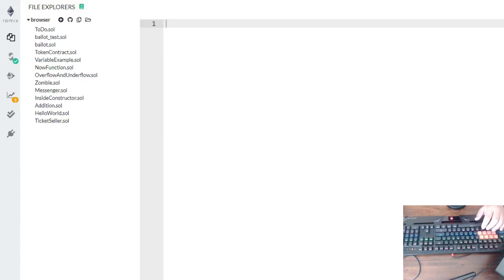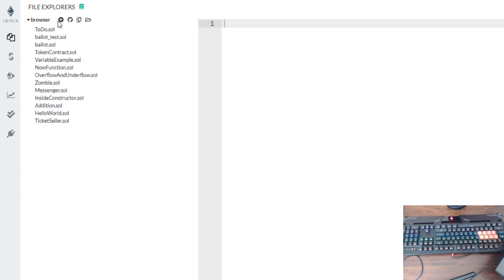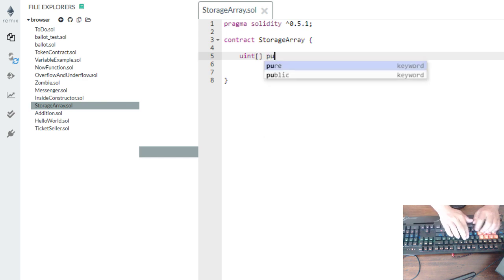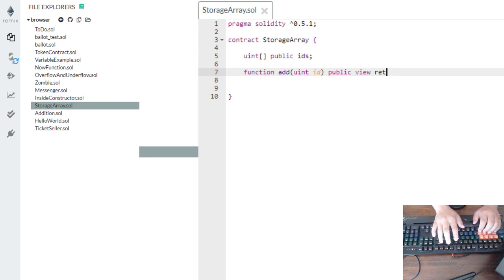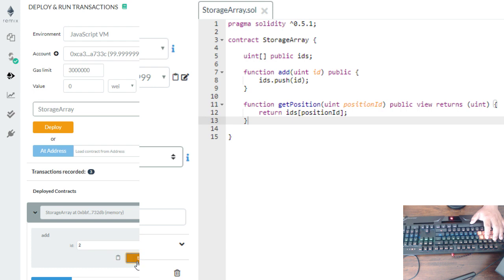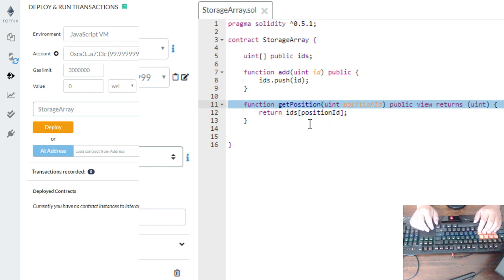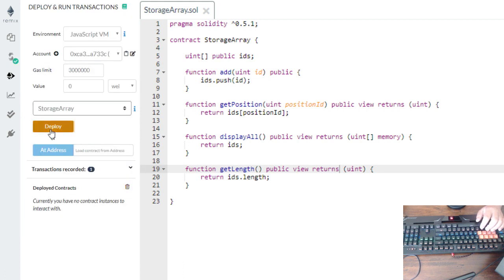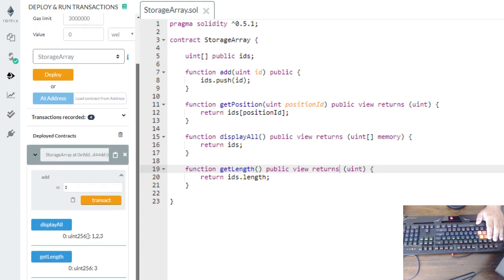Solidity Ethereum Basic Tutorial Storing data to array version 0.5.1 - Ep 2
Hi, everyone come join with me in my new journey to noob to expert in the field of solidity. in this video i talked about how to add data into array and retrieved those data check the length of the array. and today i showed the example how to use the or to add "memory"